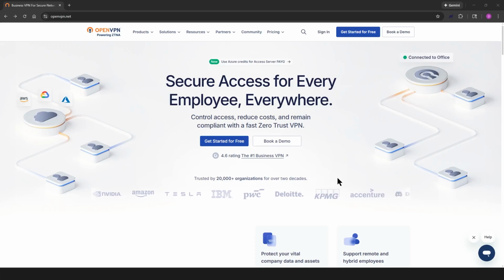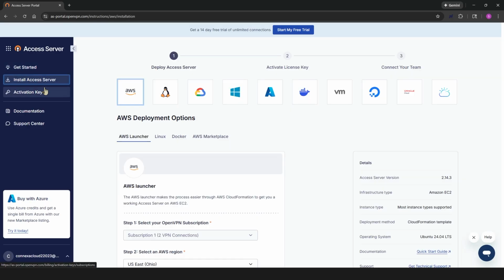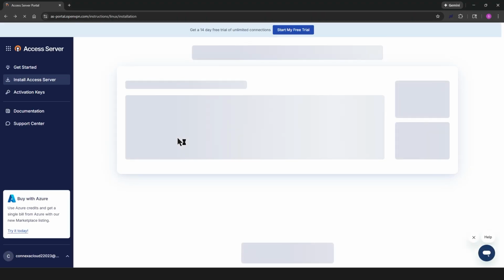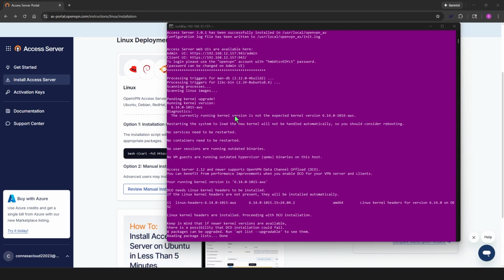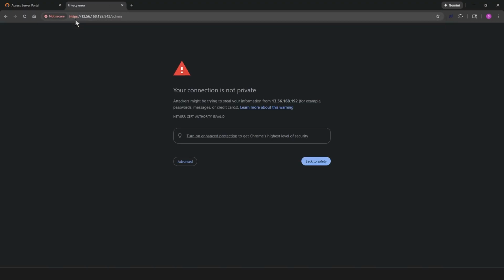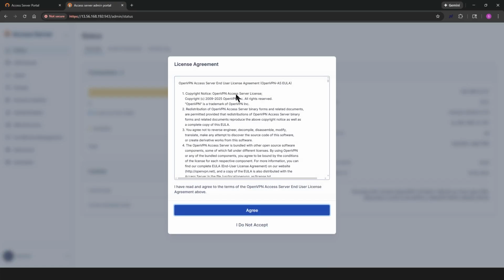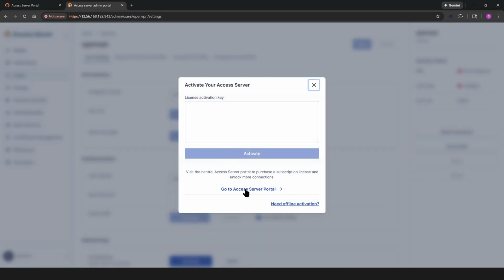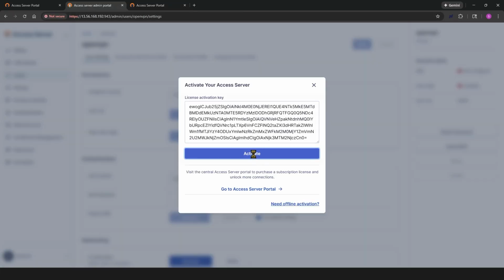How to Install Access Server (3.x) on Linux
Get ready to install OpenVPN Access Server on your Linux machine in just a few easy steps. In this video, I’ll walk you through the entire process, from logging into the Access Server Portal, to choosing the right deployment options, all the way to running the installation command on your Linux server with root privileges to ensure everything installs correctly.

Whether you're setting up remote access, configuring a site-to-site VPN, or building secure connectivity in the cloud, this tutorial gives you a clean, straightforward walkthrough so you can get OpenVPN Access Server up and running without any hassle.

If you’re brand new to OpenVPN Access Server or just need a quick refresher, this guide will help make your installation process smooth, simple, and error-free.